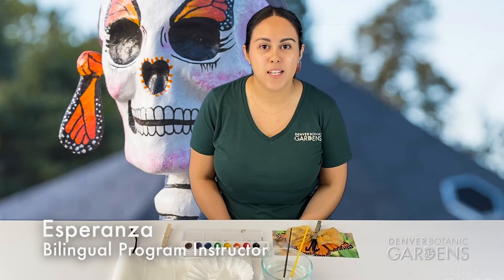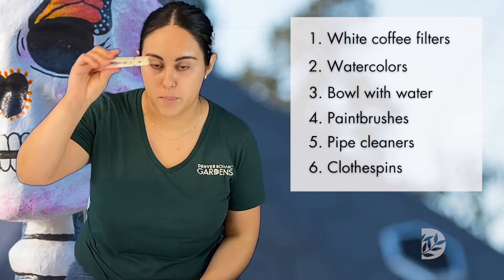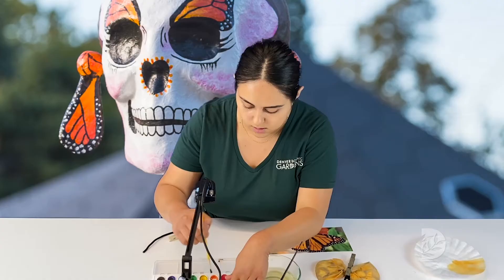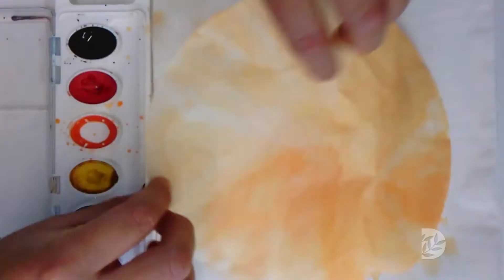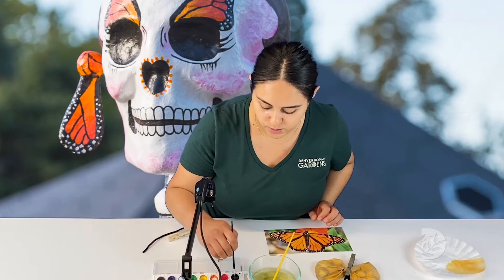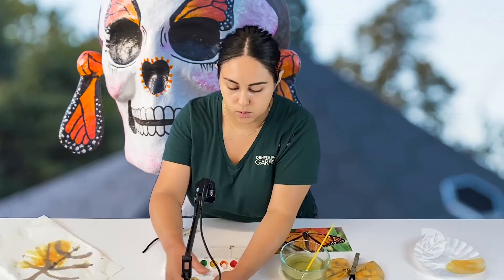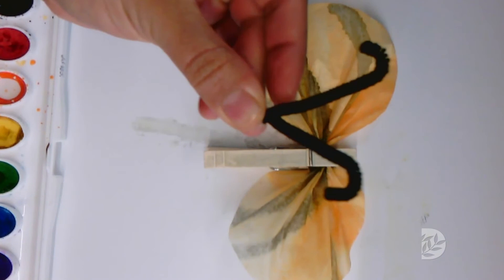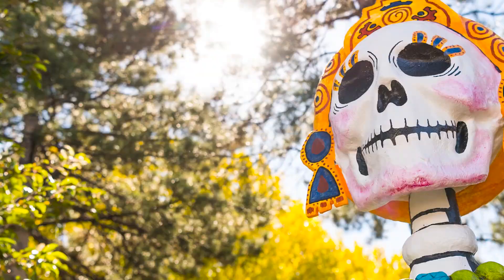Create a Paper Monarch Butterfly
Each fall monarch butterflies migrate to Mexico to hibernate over winter. The monarchs’
 migration coincides with the celebration of Día de los Muertos and symbolizes the cyclical nature
of life and represents the return of the souls of departed loved ones.

Create your own coffee filter monarch butterfly in celebration of Día de los Muertos!

Denver Botanic Gardens
1007 York Street